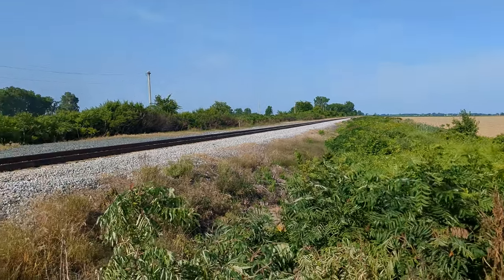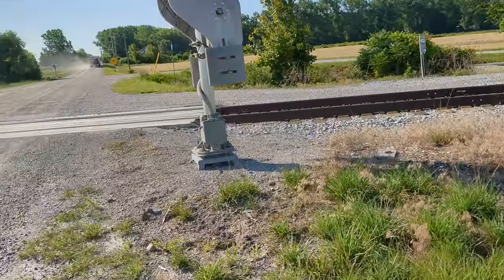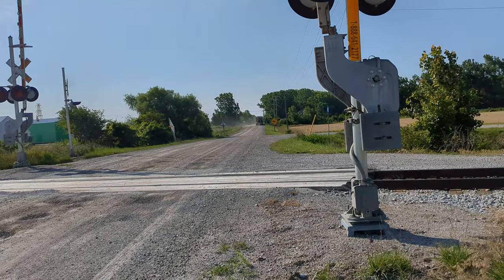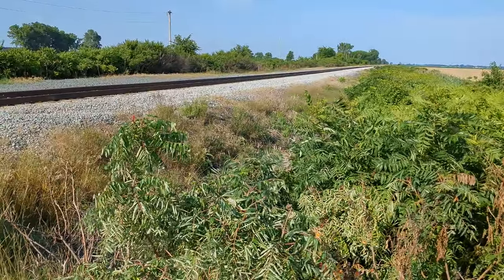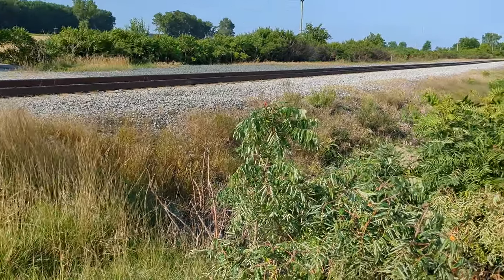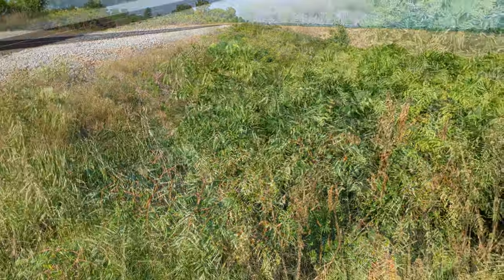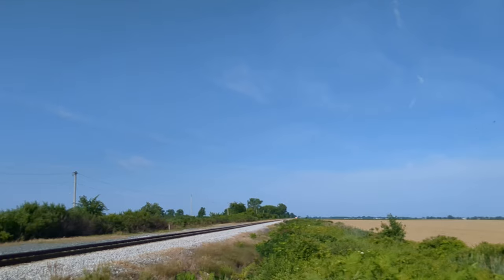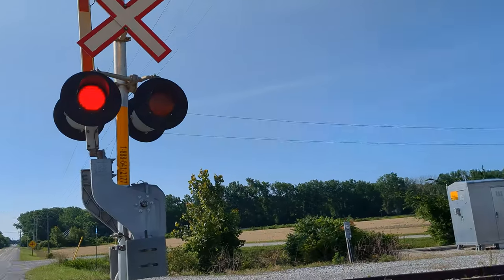SCV-42 SIIX #2204 test train returns! Trains 72 and 672 across Dillon road into Chatham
Charger 2204 begins its return trip to Montreal behind Train 72 after spending the night in Windsor with 6416 and whatever was pulling 75/70. It waited a while at London for a photo op and quick interior showcase at the announcement for work to be done to upgrade the station.

The audio is edited (with a fancy highpass) to remove the worst of the wind noise. I couldn't repair the bits where it totally clipped out the crossing bell and similar, though. I should get a mic tribble and remember to set my gain lower.

This is the fifth of several videos of 2204's test run.

- Approaching Chatham, eastbound behind 72 with detector 69.8 readouts: (this video)